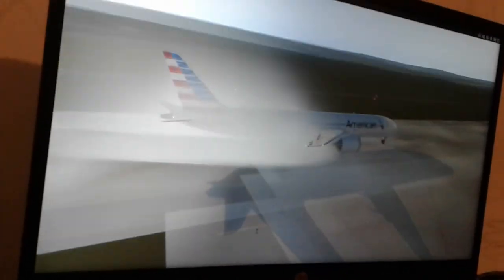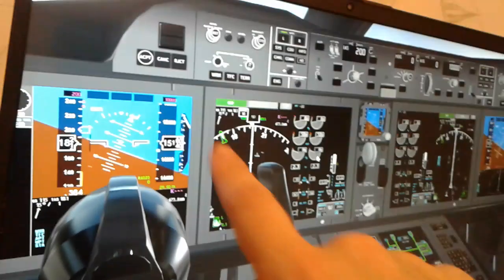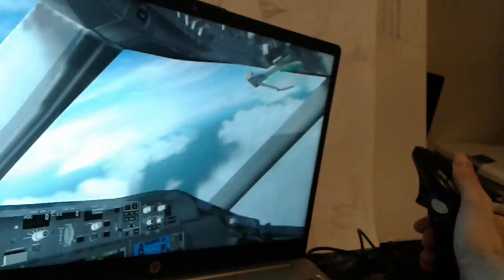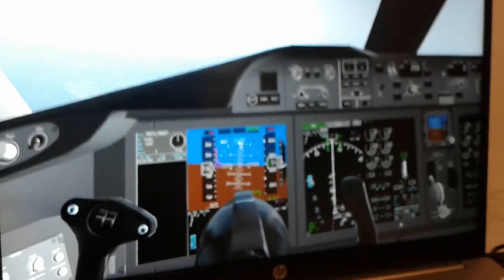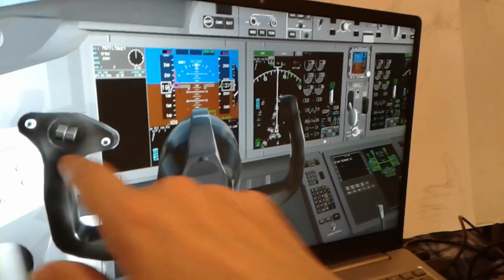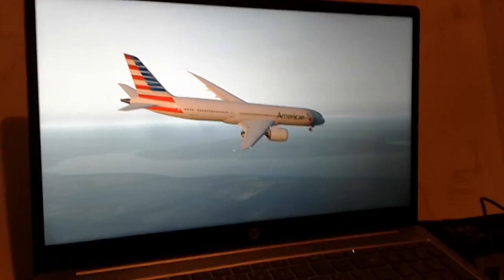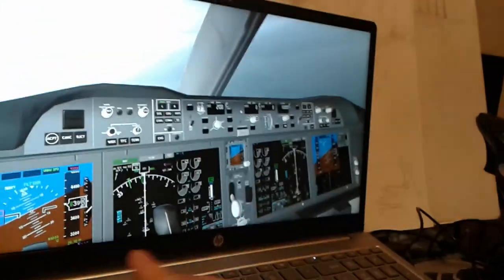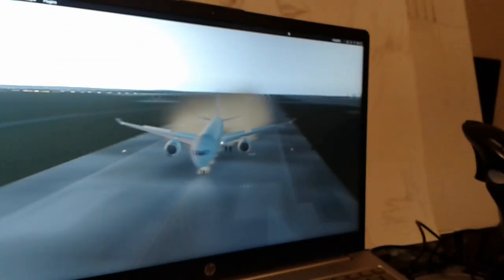THOMAS HATSIOS RAF UK PILOT FLYING BOEING 787-900 AMERICAN AIRL MICROSOFT FLIGHT SIM-20260814 163035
THOMAS HATSIOS RAF UK PILOT FLYING AIRBUS A-330 WIZZAIR  MICROSOFT FLIGHT SIM